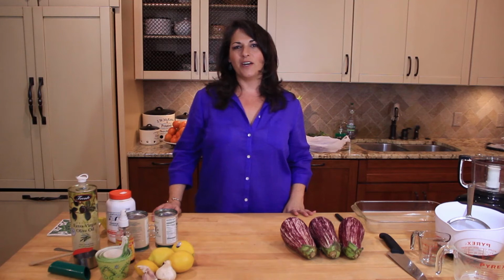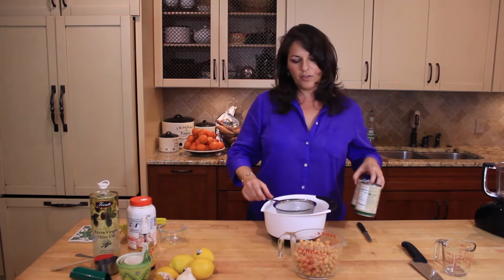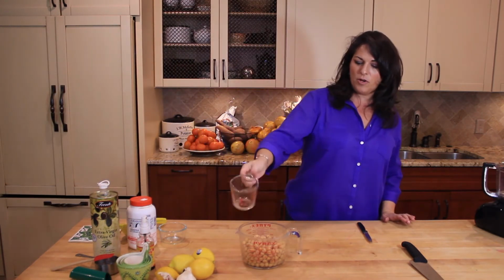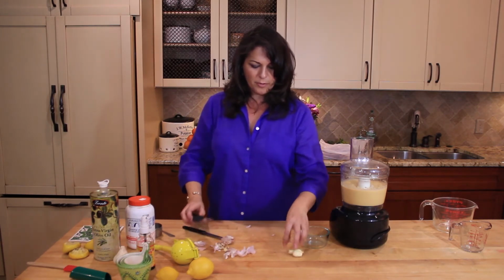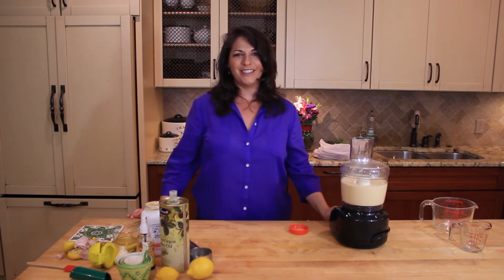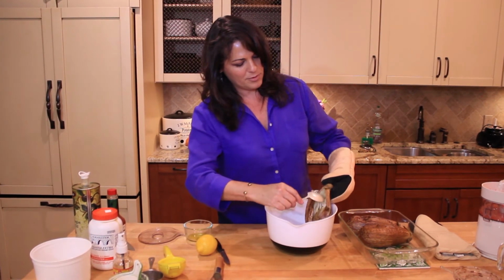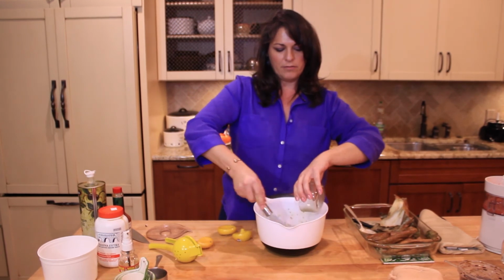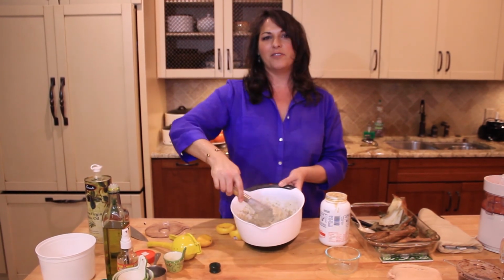Hummus and Baba Ghanoush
Homemade hummus and baba ghanoush are easy to make. Gluten Free, eggplant and chick peas.